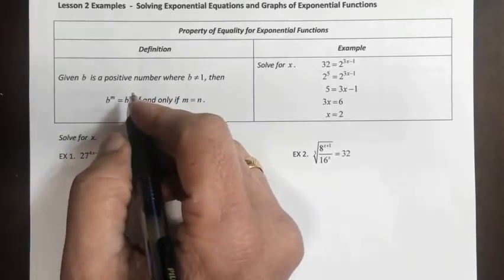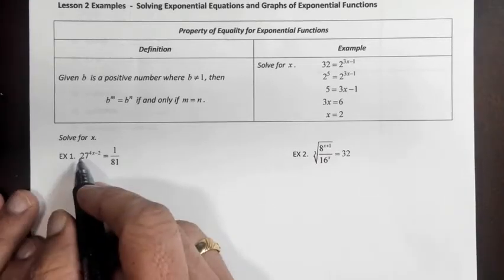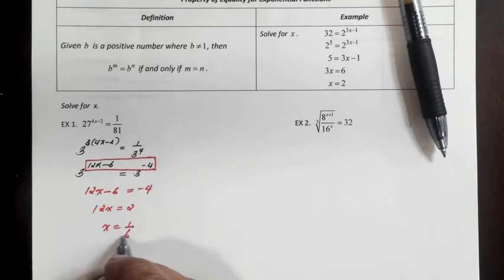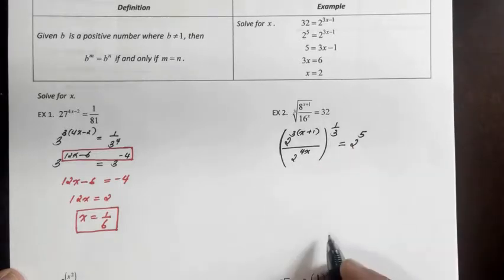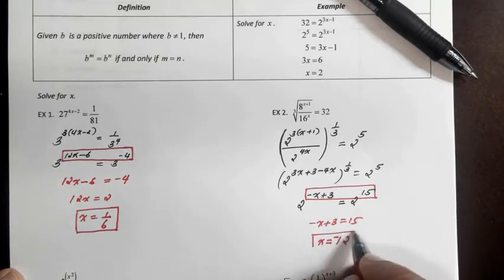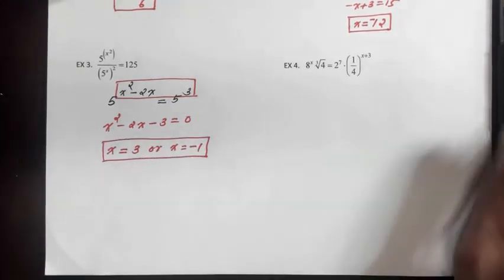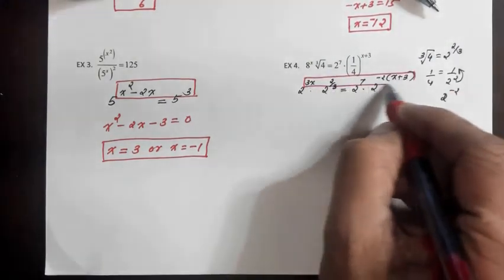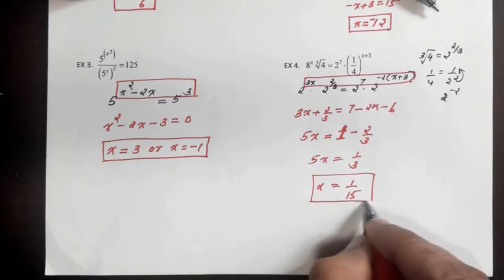Solving Exponential Equations 1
This lesson explains how to solve Exponential Equations using Property of Equality for Exponential Functions